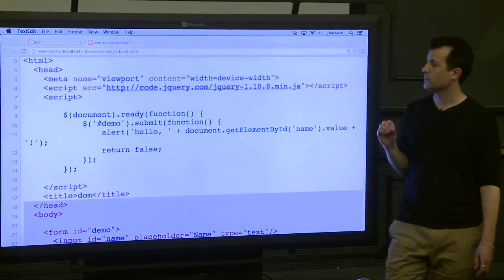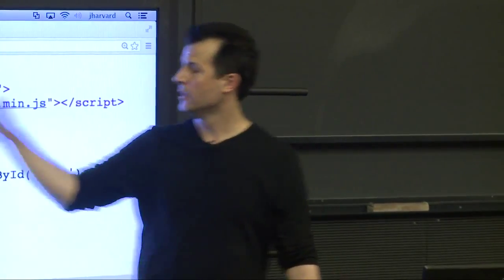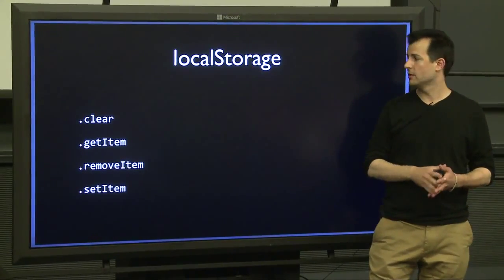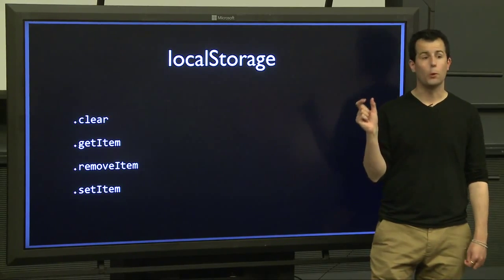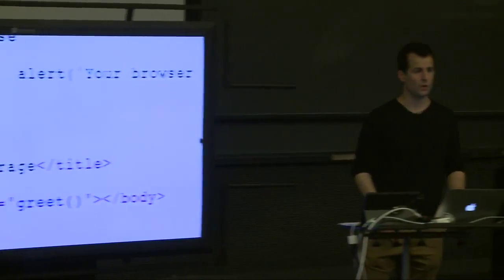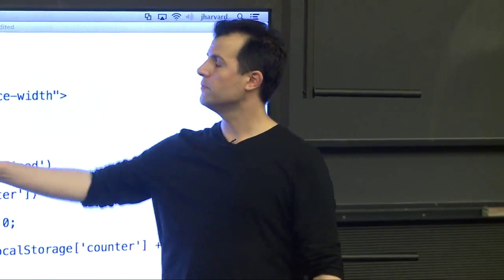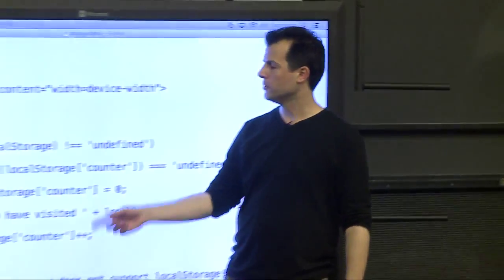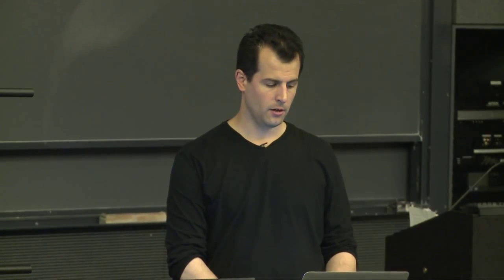iOS Mobile App Development Tutorial For Beginners # Lecture 1 # Part 7